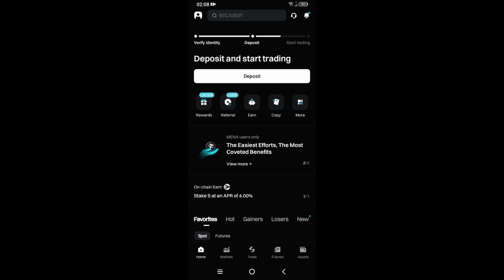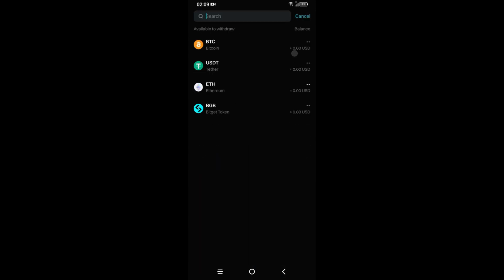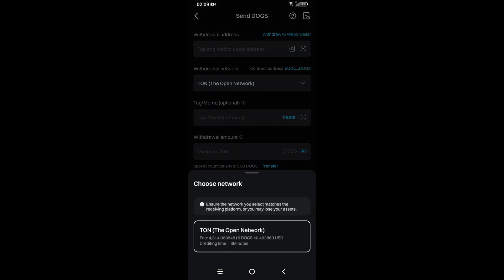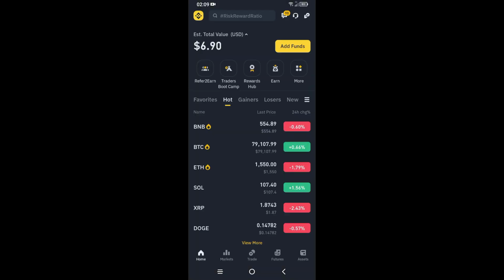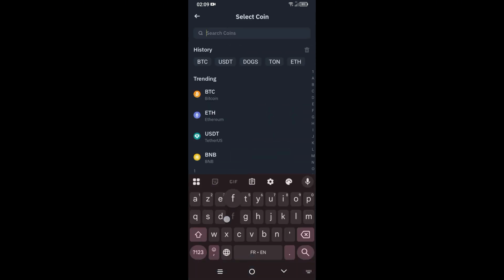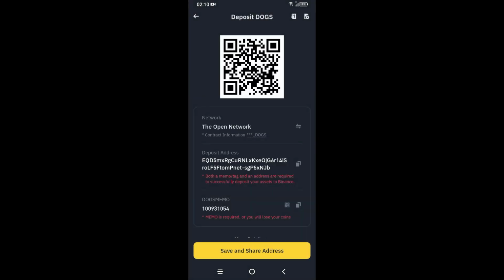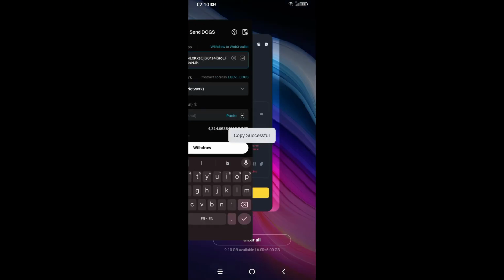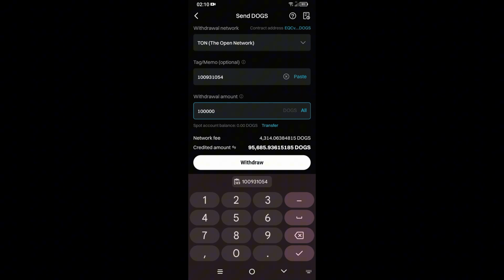NEW! How To Transfer Dogs From Bitget To Binance Account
Learn How To Transfer Dogs From Bitget To Binance Account . This video will cover everything that you need to know and help you solve your problem quickly.
Stay till the end of the video to find out How To Transfer Dogs From Bitget To Binance Account.

Did you learn How To Transfer Dogs From Bitget To Binance Account ?

Do you want to see another video about How To Transfer Dogs From Bitget To Binance Account ?

Did you enjoy How To Transfer Dogs From Bitget To Binance Account ?